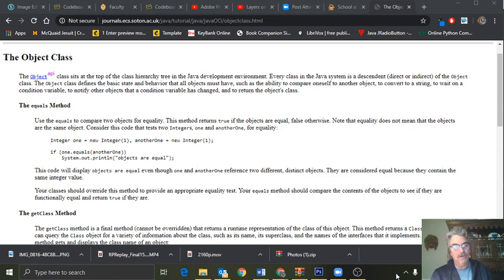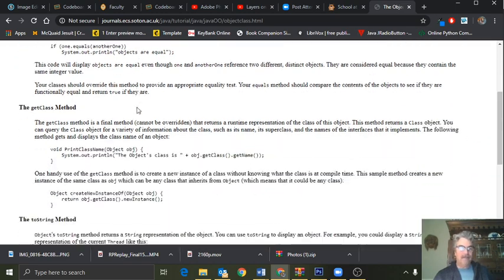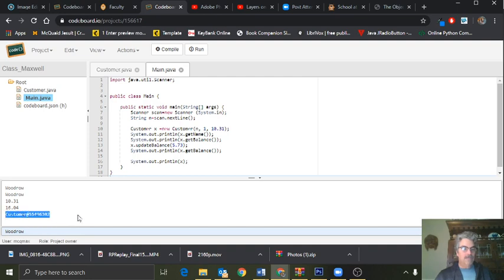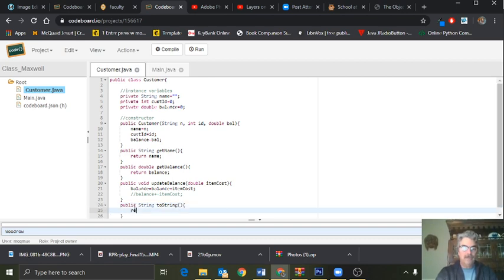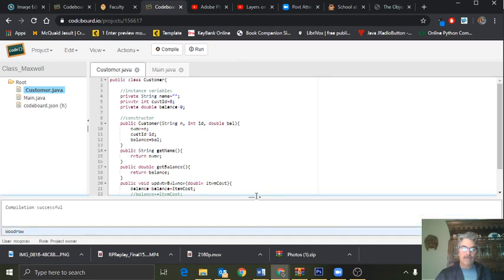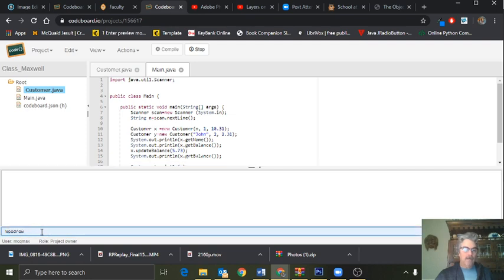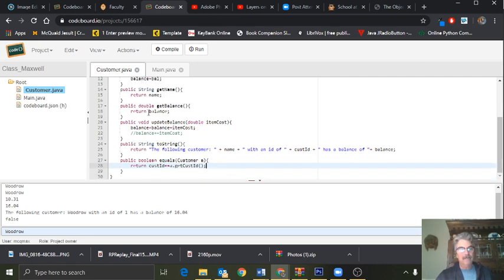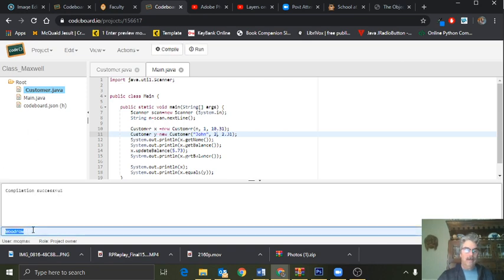OverWriting Object Class Methods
This video explains how and why to overwrite Object class methods, toString and equals in a subclass. Look over material at this link for more background.